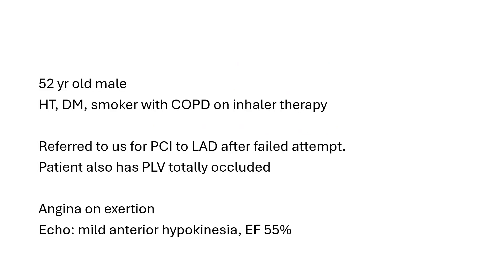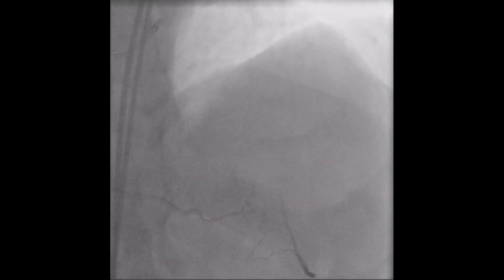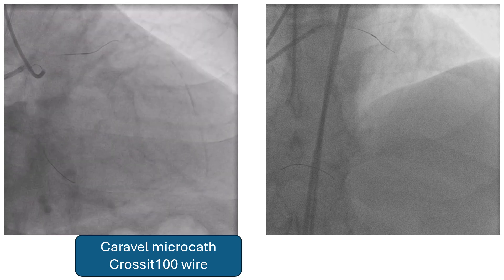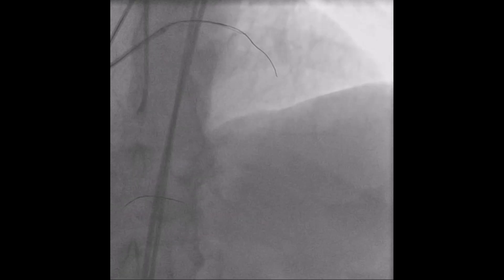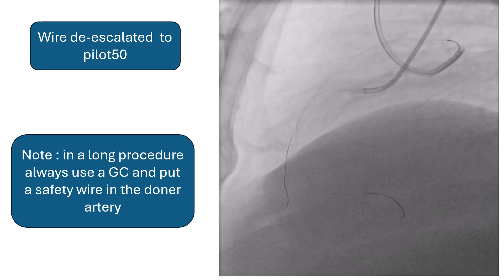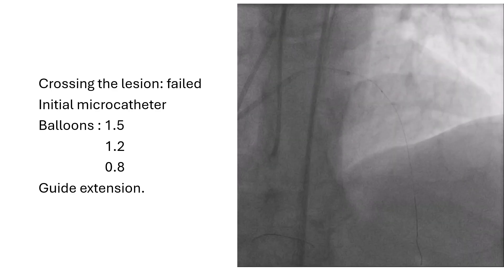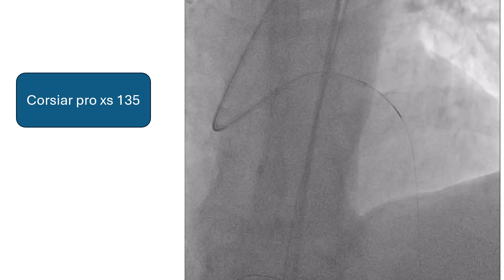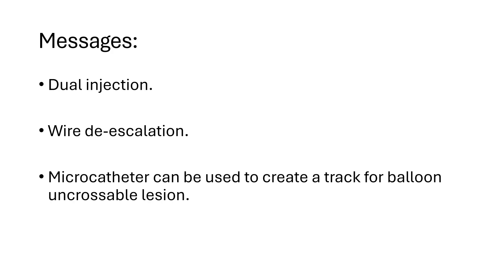LAD CTO Case 5 , wire de-escalation.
PCI for LAD CTO. wire de-escalation and how to deal with balloon uncrossable lesion.